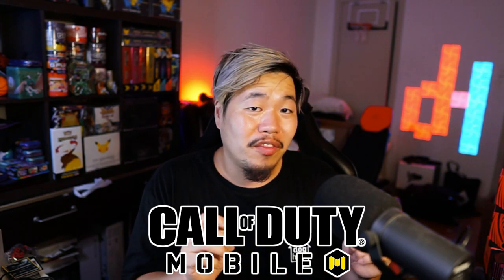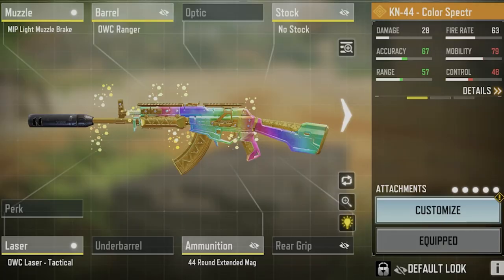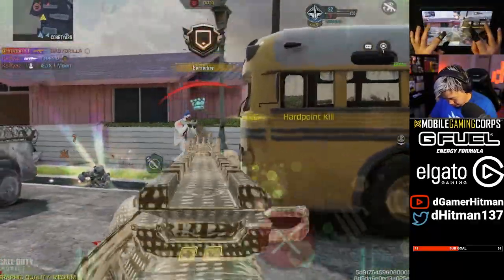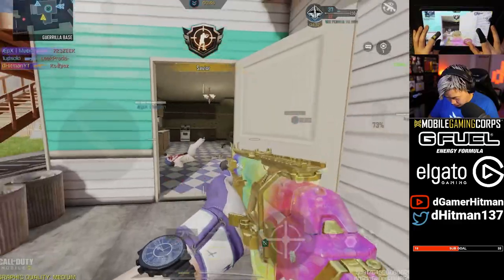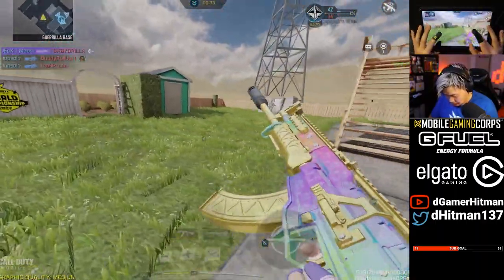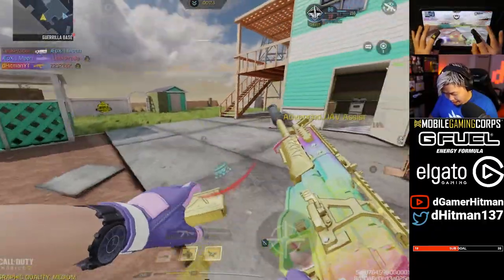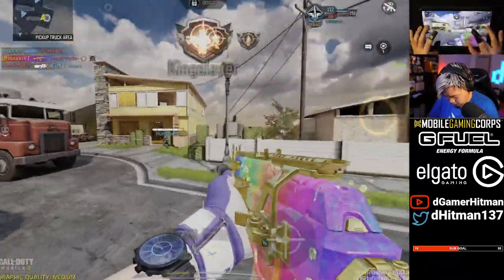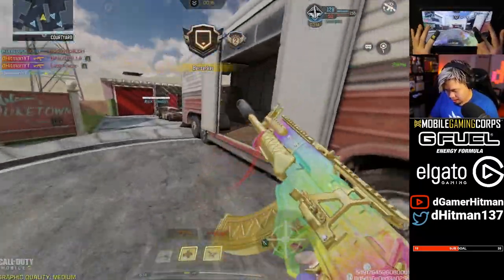My Favorite AR Got Buffed & It is an ABSOLUTE LASER in COD Mobile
Or @dHitman137

Thanks

Hitman Out!